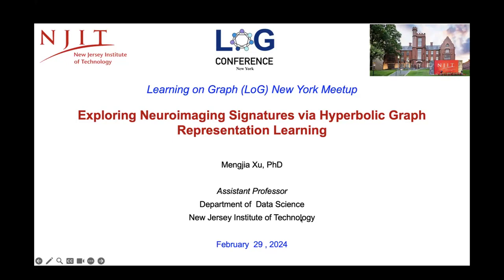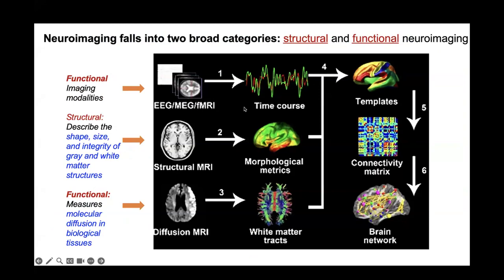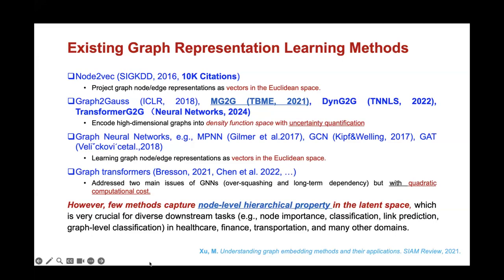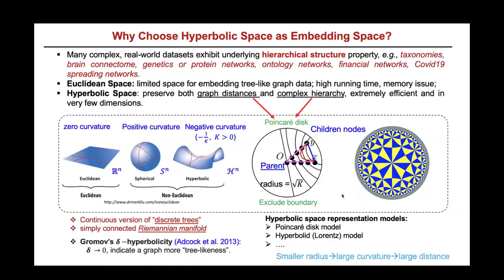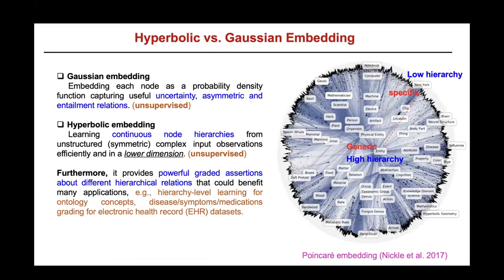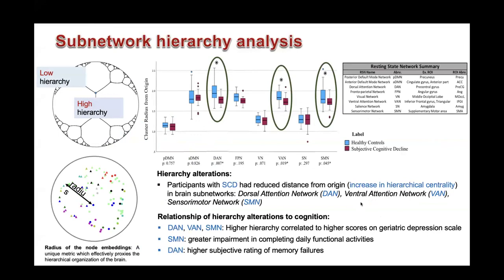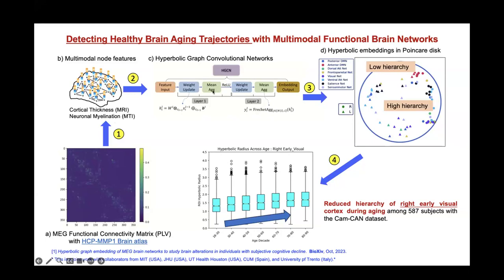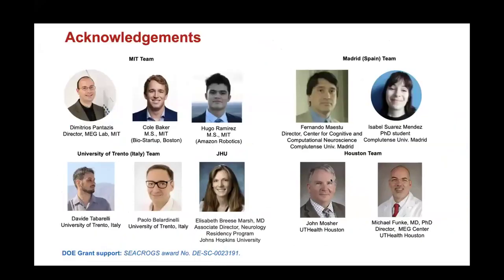Scientist Stories: Mengjia Xu, Neuro-inspired Algorithms and Theory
Mengjia Xu is currently an Assistant Professor at Department of Data Science, Ying Wu College of Computing, NJIT. Prior to NJIT, she was a Research Assistant Professor in the Division of Applied Mathematics at Brown University. Concurrently, she held a joint postdoctoral position at MIT’s McGovern Institute for Brain Research. Before her joint postdoc at MIT and Brown, she completed her PhD degree at the Department of Computer Science, Northeastern University (China) and two-year joint PhD at Brown University.